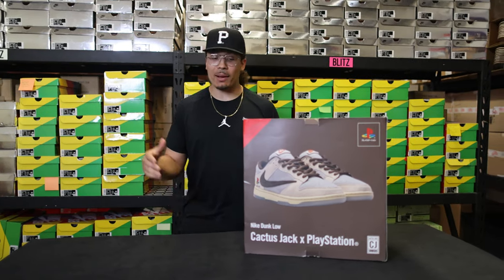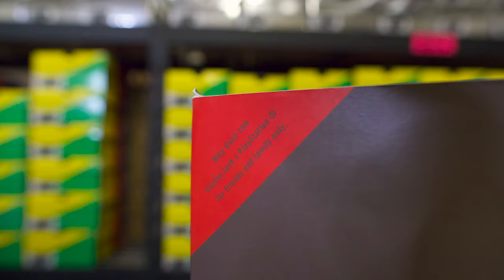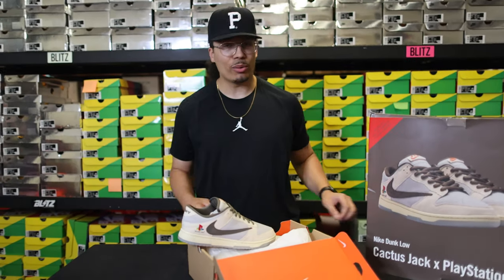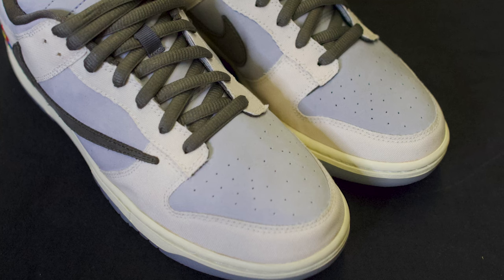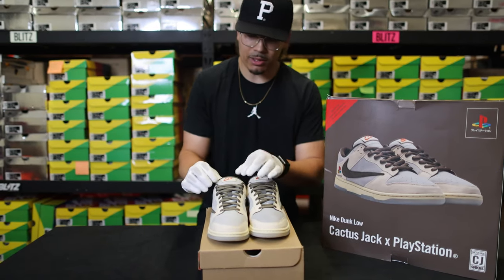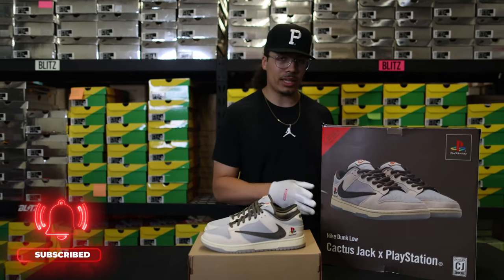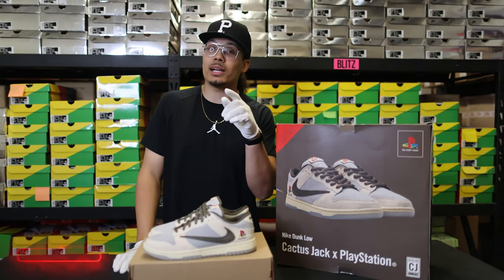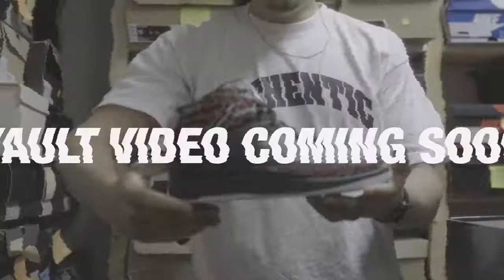PlayStation x Travis Scott Nike Dunk Low (ULTRA RARE)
The "TS5" Dunk features a two-tone upper in a muted blue and grey-brown color scheme. A reverse Swoosh appears on the side – a Cactus Jack signature – with Japanese-style PlayStation branding on the lateral heel and "SONY" embossed on the heel tag. This all sits atop an aged yellow outer sole. "PlayStation" is printed across the soles of the shoes in Japanese on one foot and English on the other.

To accompany his limited-edition sneaker, Scott previously did an official unboxing of the PS5 on YouTube. That's not all, though. It wouldn't be a Travis Scott release without some merch. The rapper dropped over 35 items of PlayStation-inspired Cactus Jack merch on his webstore, including hoodies, jackets, pants, a bean bag chair, a duffle bag, posters, and more.

via High Snobiety

🔥🔥🔥 SHOP 🔥🔥🔥